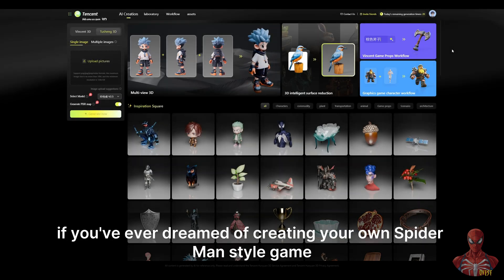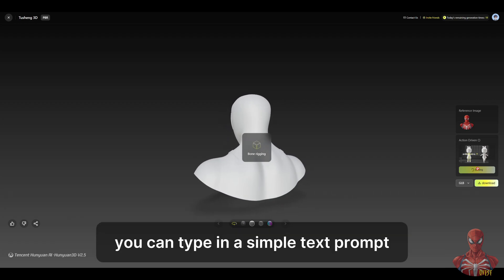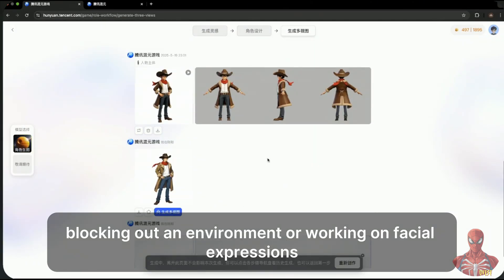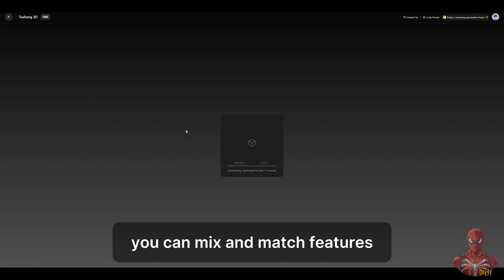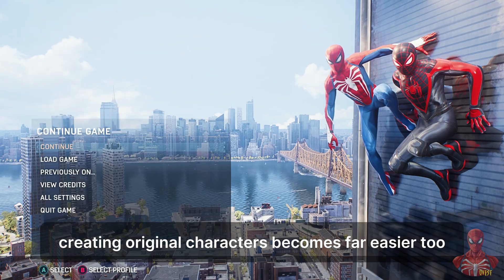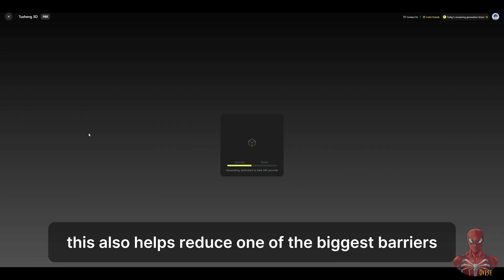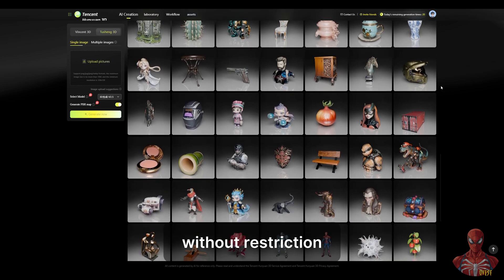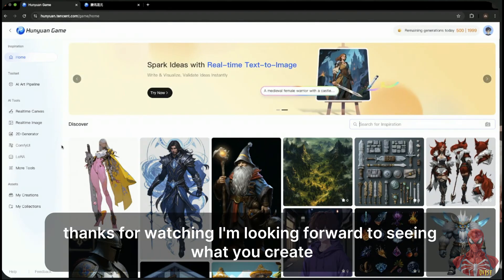Making a Fan-Made Spider-Man Game - Professional Games in 1 Click - Tencent Hunyuan 3D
In today’s video, we’re checking out a brand-new AI-powered platform built specifically for game creators — and it could be a huge help for anyone working on Spider-Man fan games or mods. Whether you want to design your own suits, build custom villains, or map out an alternate NYC, this tool makes it easier and faster to bring your ideas to life.
From turning sketches into 3D models to instantly enhancing your visuals with super-resolution, it’s packed with features designed to save time and boost creativity. Plus, it’s launching with a full set of open-source models — free to try and experiment with.
If you’re building your own Spider-Verse, this might just be the game development shortcut you’ve been looking for.

Intro – Make Your Own Spider-Man Game 0:00
New AI Tools for Game Creators 0:30
From Idea to Asset in Seconds 1:00
Real-Time Drawing & Enhancements 1:30
Smarter Character Design 2:00
Perfect for Spider-Man Projects 2:30
Custom Suits, Cities & Villains 3:00
Save Time as a Solo Dev 3:30
Game Dev Without the Usual Barriers 4:00
Open-Source Tools at Launch 4:30
Final Thoughts & Your Ideas 5:00